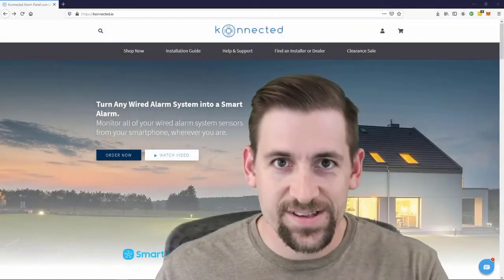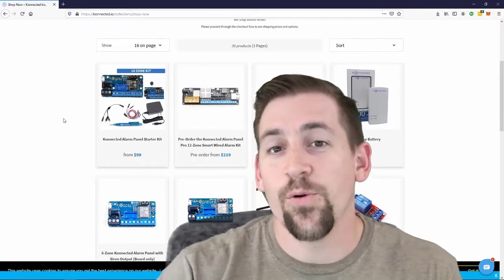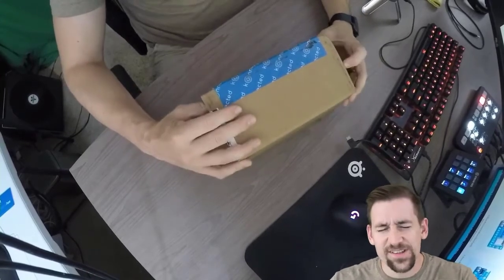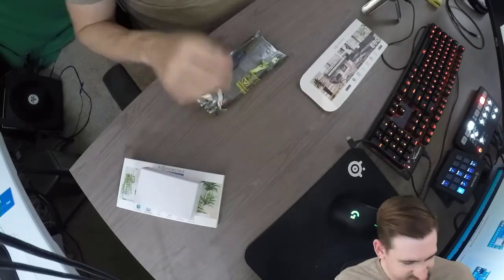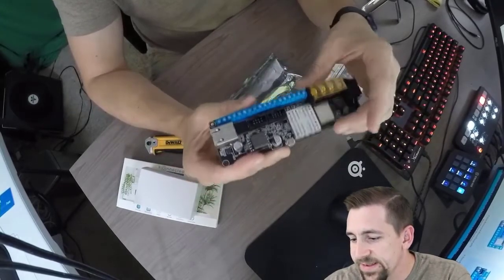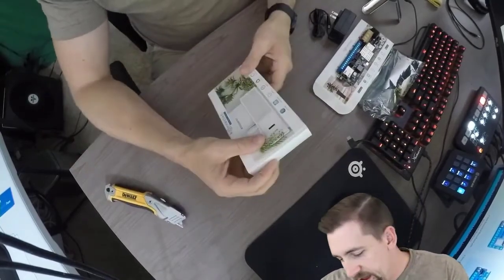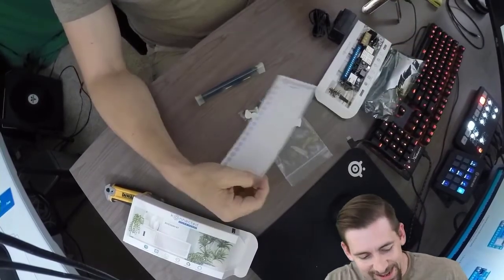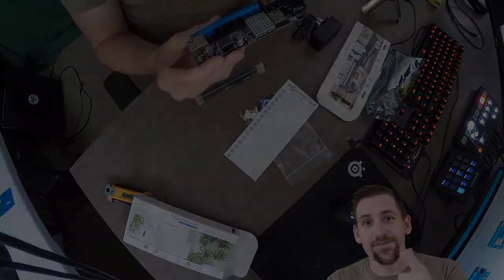Unboxing of the Konnected Alarm Panel Pro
In this video Travis unboxes and discusses the new Konnected Alarm Panel Pro 12-Zone Smart Wired Alarm Kit.  He also briefly touches on the current set-up of his smart home including cameras, sensors and network based equipment.  There will be a follow-up installation video.